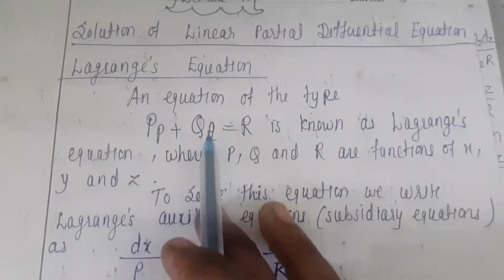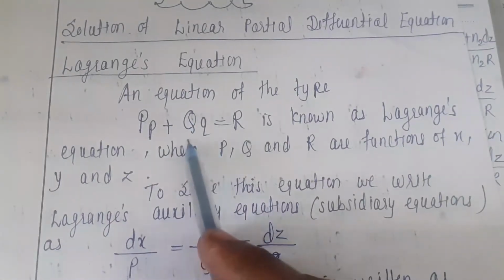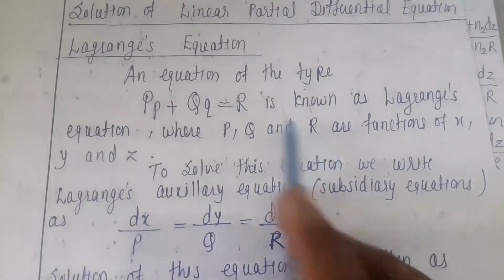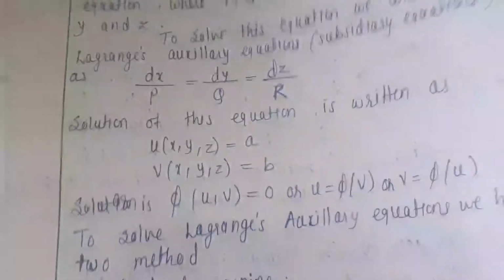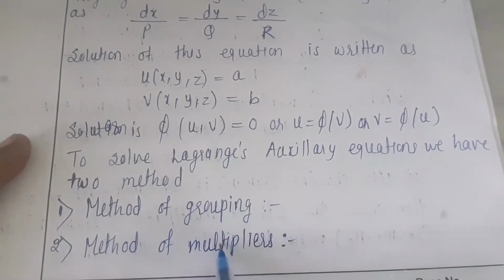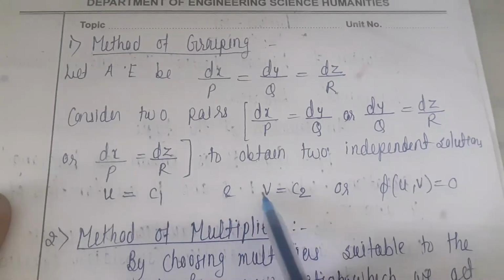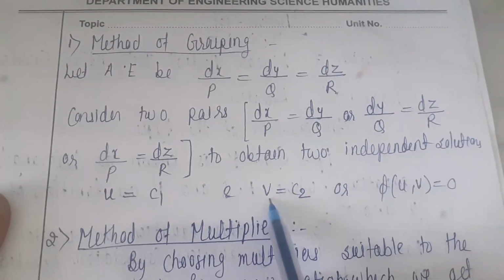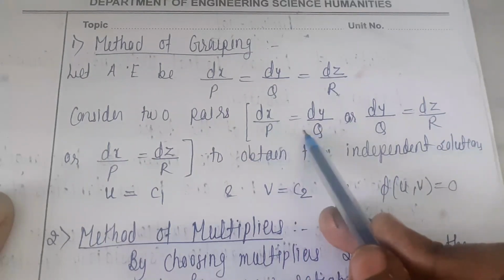Lecture 10 Lagranges PDE